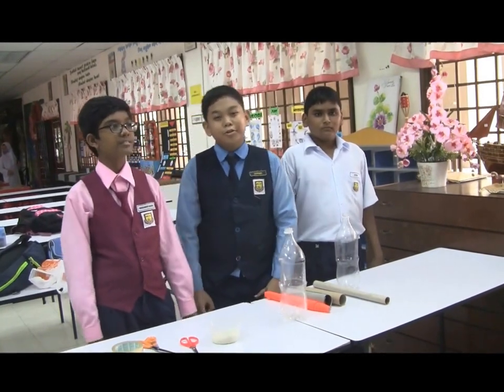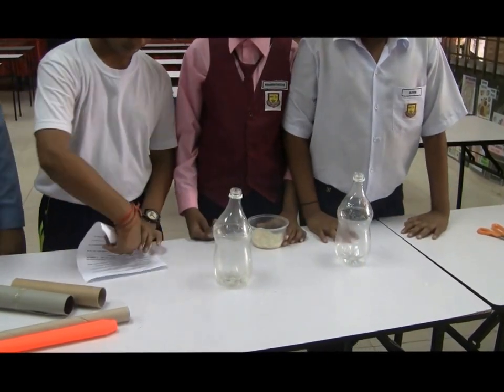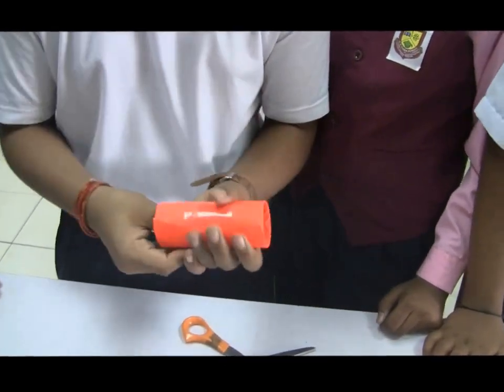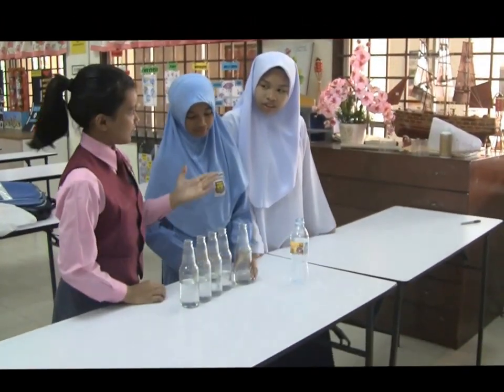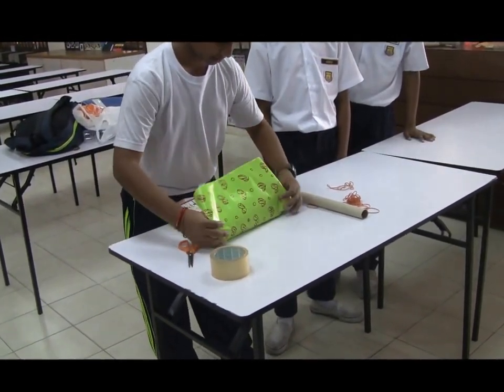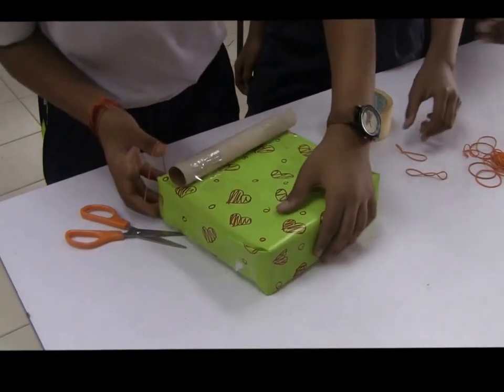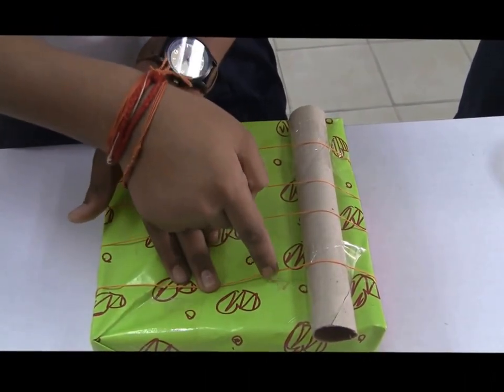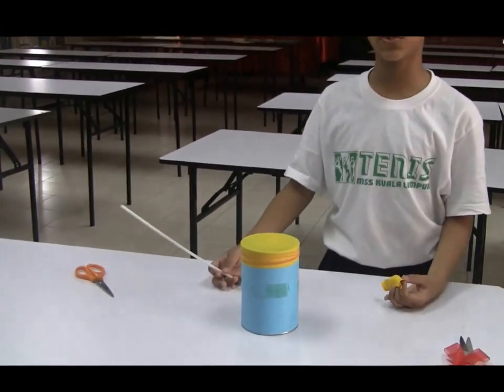Do-It-Yourself Musical Instruments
SK Tiara Permai